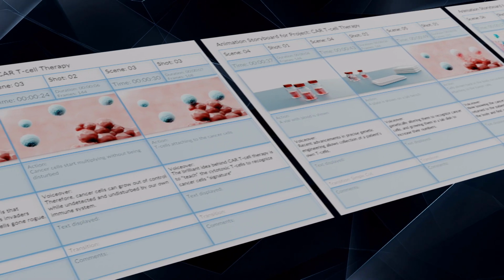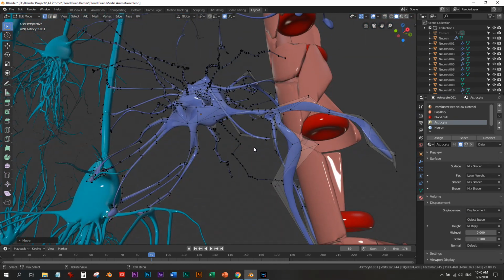3D Modeling and Animation - Milestone 3 of Biomedical Video Production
Creating an accurate molecular world requires research about the elements taking part in the story, as often the proteins have a specific location within cells and bind to the other molecules in a very precise way.